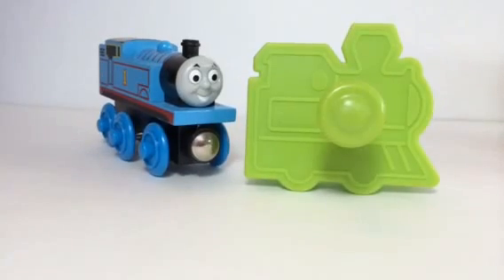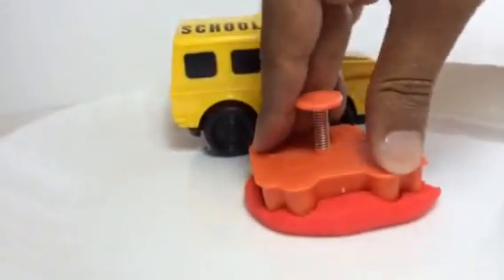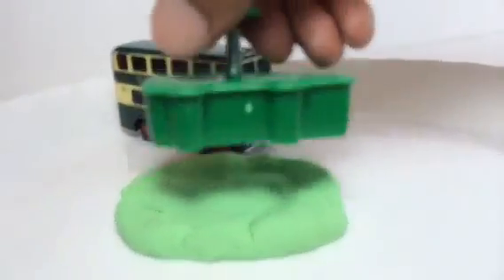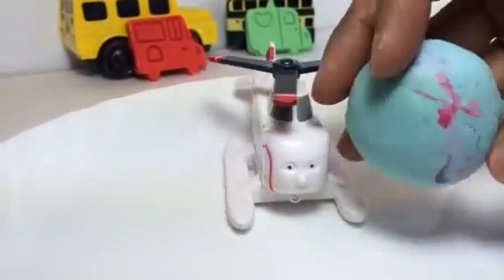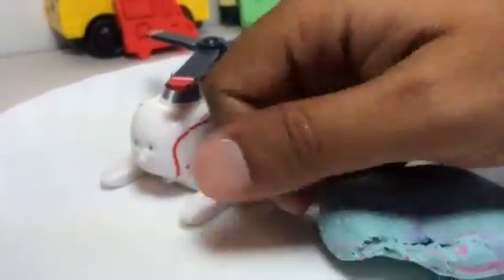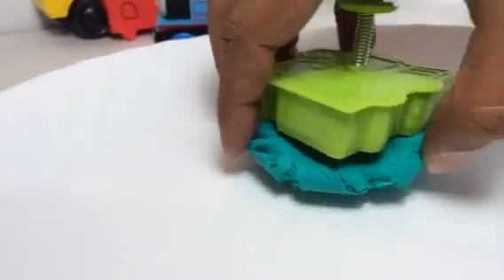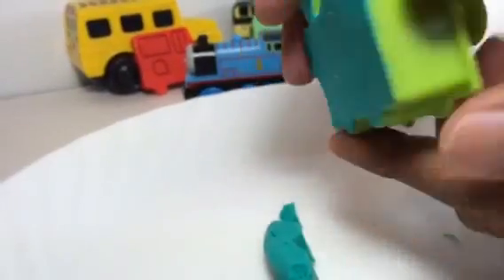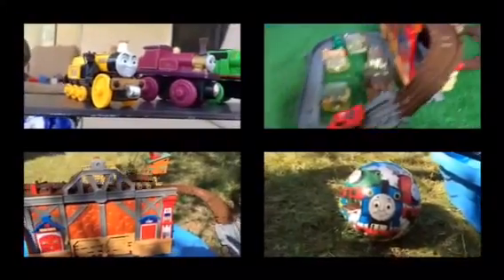Thomas and Friends Trains with Play Doh Train, Bus, Helicopter, School Bus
This video is about Thomas and Friends Trains with Play Doh Train, Bus, Helicopter, School Bus.

Tid Mouth sheds are the main engine sheds on Sodor Island. Knaford  is a small town. James,Gordan, Edward, Percy the green train with no 6, Henry,Toby, Sir Handel, Lady, Sir Topham Hat, Gordan, Dash, Bash, Fire Engine Flynn,Jack, Salty, Annie, Clarabel, Bulgy and Bertie the bus are few other characters that appear in the Thomas and Friends TV show or TV program. thomas y amigos, きかんしゃトーマス, Thomas und seine Freunde are names called in few countries.
My son is the one whose Thomas toy trains made me make videos first. I am careful not only to make the video interesting but the videos kids friendly as well. It has my opinion about the toy train. In my channel I upload Mega Bloks, Play Doh eggs, Diecast Metal, TrackMaster and Wooden Thomas and Friends Trains. Lately I started to add angry birds, Disney Cars Lightning McQueen and more.

Play Doh Eggs Thomas and Friends, Disney Cars Lightning McQueen, Angry Birds like Kinder Surprise